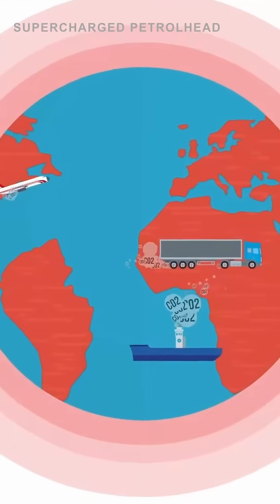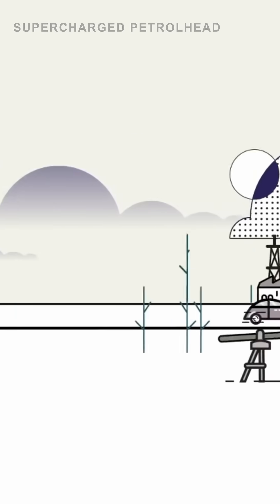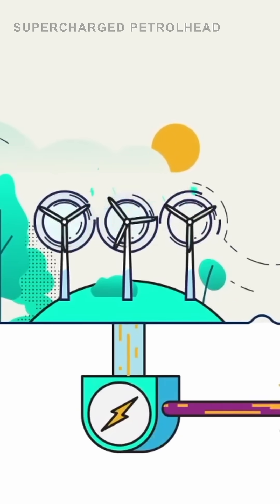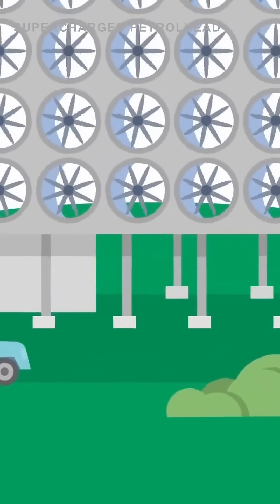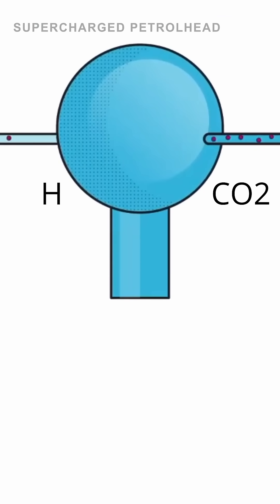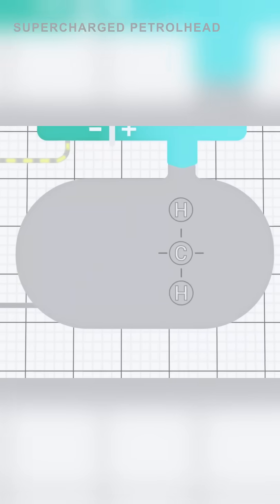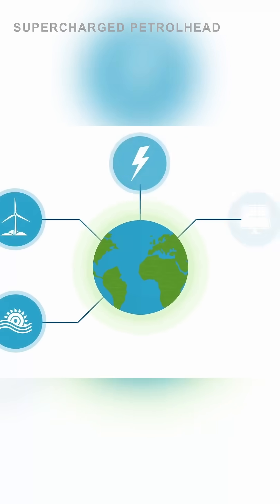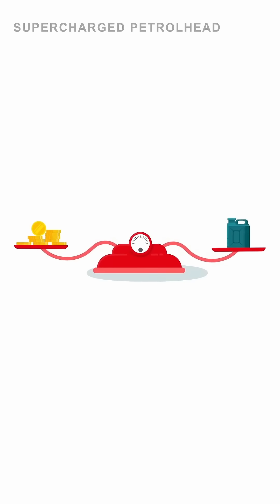What is an E-Fuel? & Can it Save Internal Combustion Engines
Short video explaining what is an e-ffuel, how it is made and if it can save the internal combustion engines future,